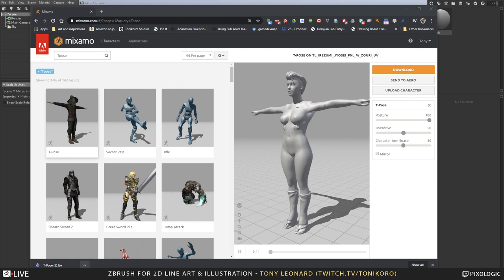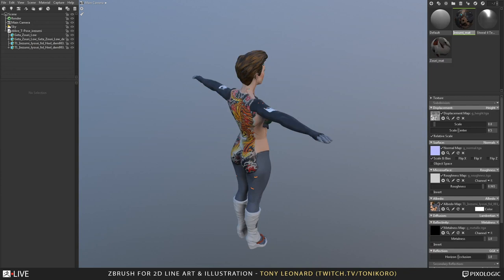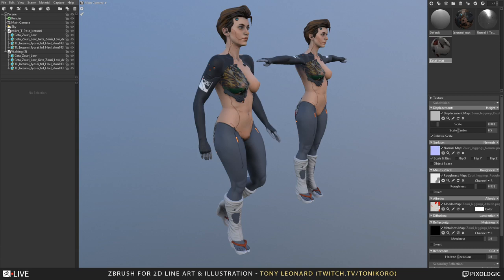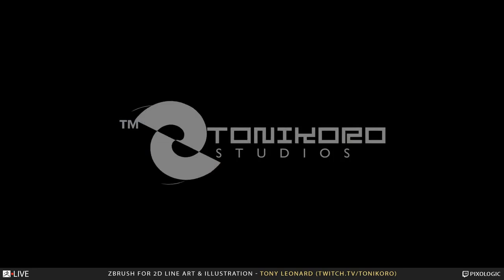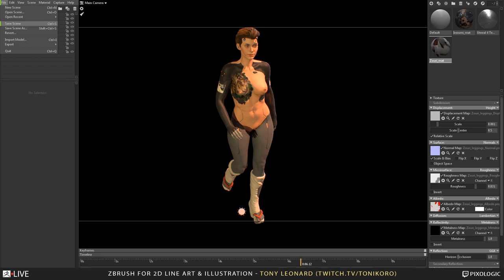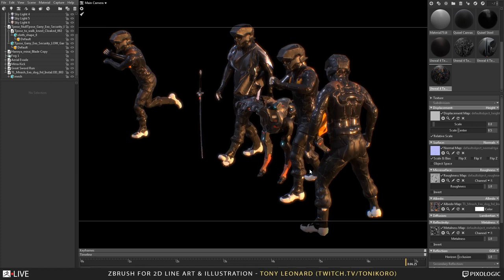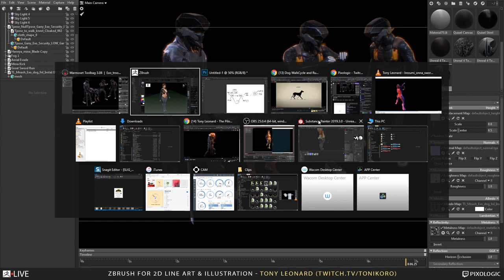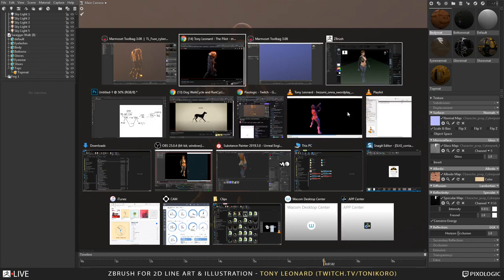Creating a Sci-Fi Cyborg with ZBrush - Tony Leonard - ZBrush 2020 - Part 2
Sculpt along with Tony as he shows you how he uses ZBrush with other solutions to create line art illustrations and concepts!  Be sure to catch the live stream to hang out or sculpt along!